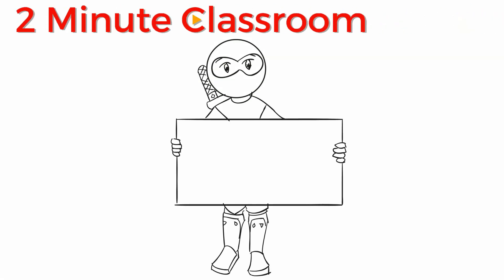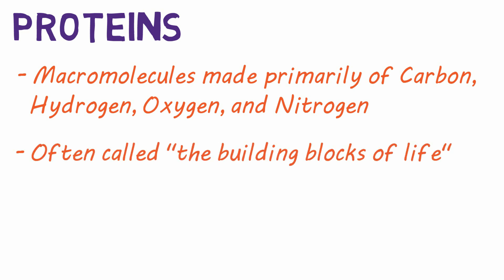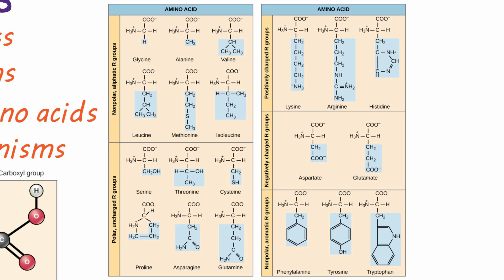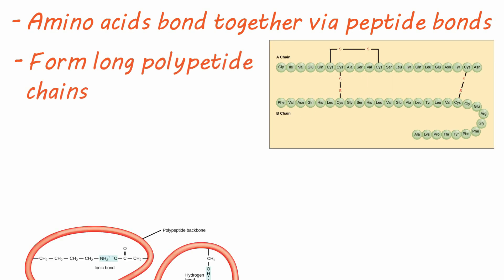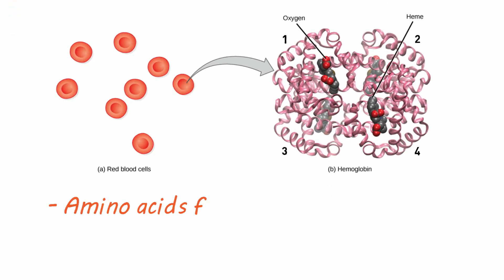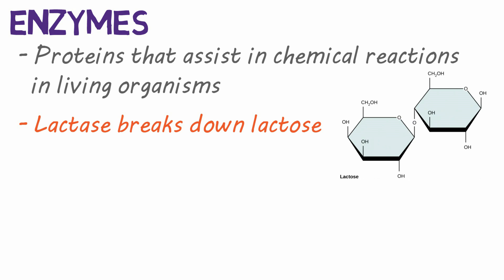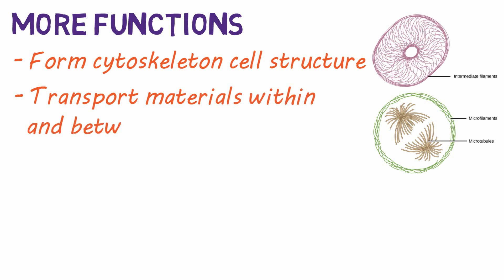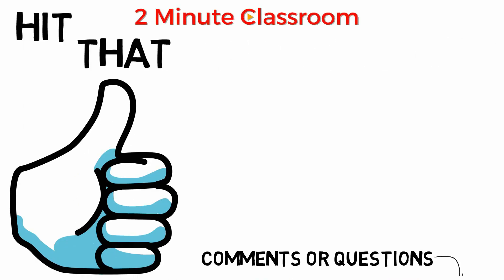Proteins | Biological Molecules Simplified #2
The simplest explanation of protein structure and function to help you understand just how important this macromolecule is!

 Image Credit: OpenStax Biology

Thanks for stopping by, this is 2 Minute Classroom and today we are talking about proteins, and their structure and function in living organisms.

Proteins are macromolecules made primarily of Carbon, Hydrogen, Oxygen, and Nitrogen, but can have other atoms for certain proteins. Proteins are so abundant in the body and crucial to cell function that they are often called the building blocks of life. Let’s first talk about protein structure and then we’ll talk about many of their fantastic functions.

The basic subunits of all proteins are called Amino Acids, and there are 20 main amino acids in living organisms. These amino acids all have the same basic structure with a carboxyl group and an amino group, but differ in their R group or side chain. The resulting amino acid may be polar, non-polar, negatively charged, positively charged, or aromatic.

If that all went way over your head, that’s okay for this video. Just know that there are 20 amino acids with subtle differences resulting in a variety of chemical behaviors.

These amino acids bond with each other through a peptide bond and form long chains referred to as polypeptide chains. These chains then fold and bond with themselves form a complete protein, and sometimes they combine with other proteins to make a more complex protein structure.

Hemoglobin is a great example of this. Hemoglobin is the structure in red blood cells responsible for carrying oxygen to the cells. It is made of four globin protein subunits, each with an iron containing heme group. In other words, amino acids form polypeptide chains that can become complex quickly.

Along with carrying oxygen through the body, proteins have many other important functions.

Enzymes are proteins that assist in most chemical reactions in living organisms. Lactase that was mentioned in my last video is the enzyme responsible for breaking down the carbohydrate lactose. In addition to digestion, enzymes also metabolic energy pathways, genetic functions like transcription and translation, and signaling communication between cells, and the list continues.

Proteins are also crucial in forming the interior structure of the cell (the cytoskeleton) and are responsible for transporting materials both within the cell and between cells. And of course, our muscles are densely packed with proteins that facilitate the movement of our entire body.

Proteins also include antibodies involved in our immune response and hormones used to communicate specific actions in cells throughout the body.